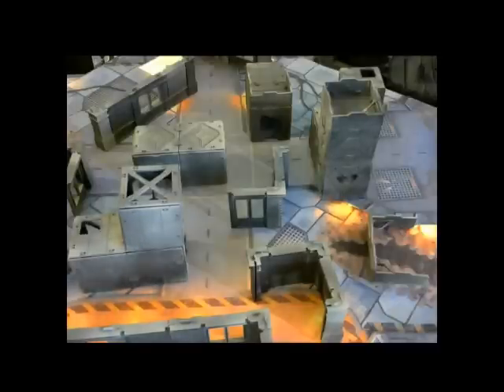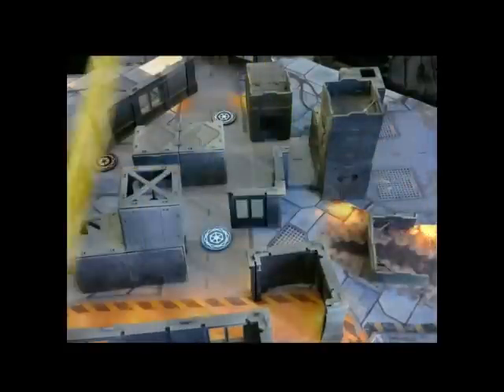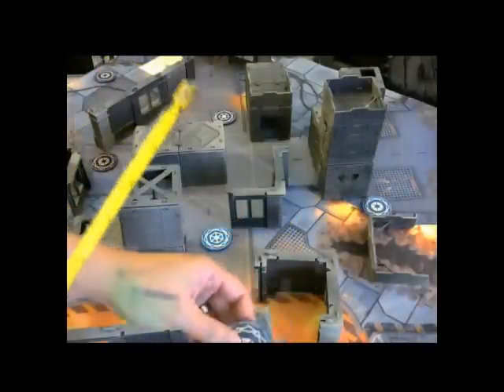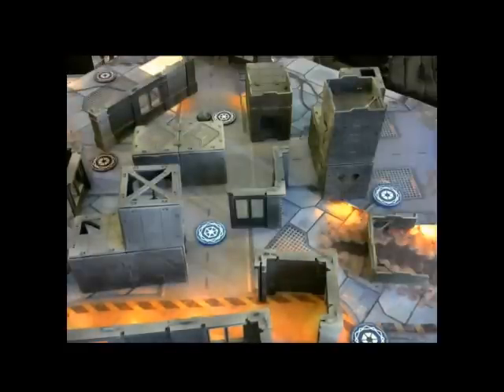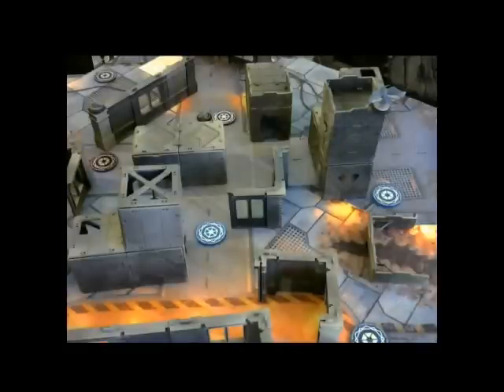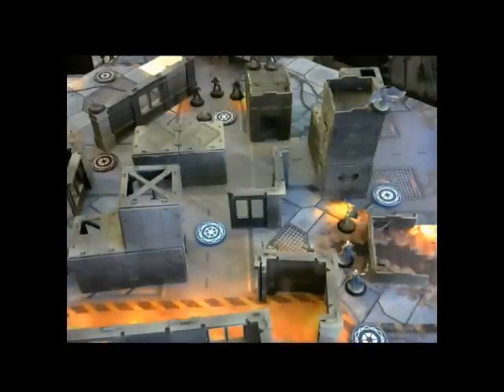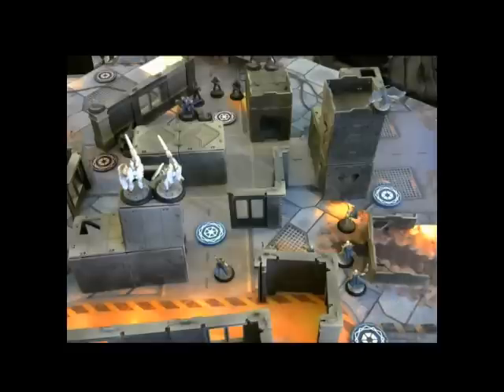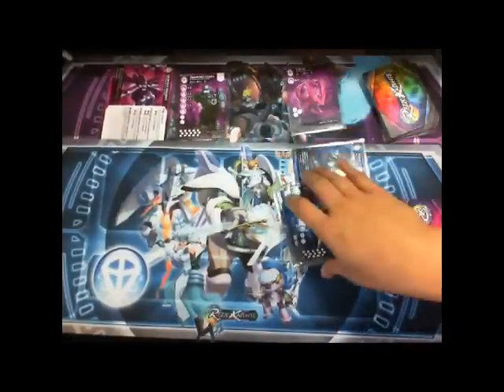Introduction to Relic Knights Part 8: Deployment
Just about ready to fight! Let's not have deployment zones though!